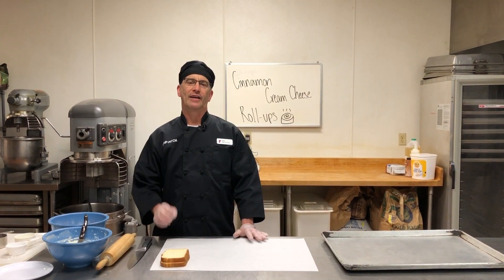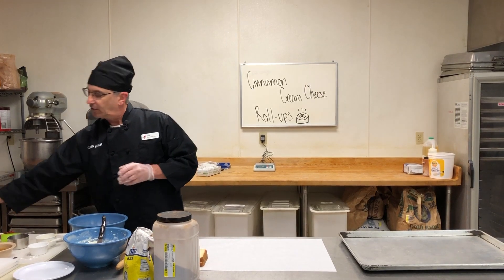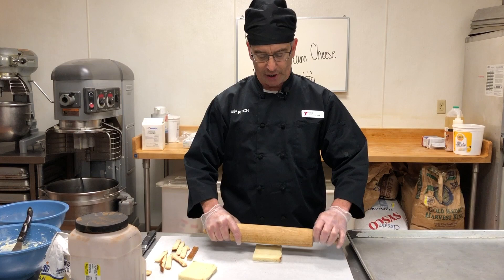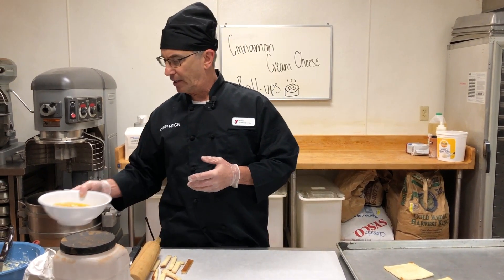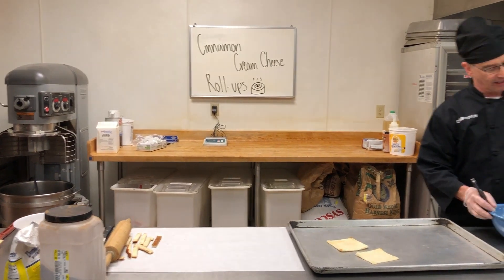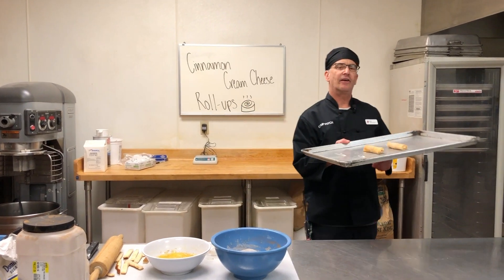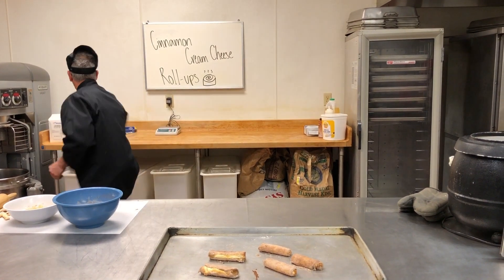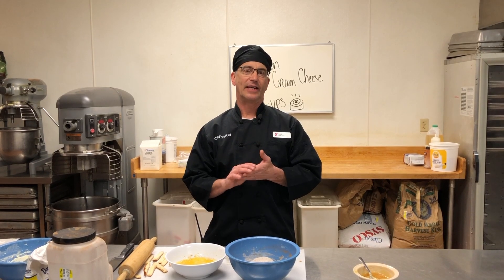Chef Dave Makes Cinnamon Cream Cheese Roll Ups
Follow along with Chef Dave as he teaches us how to make some super delicious and easy Cinnamon Cream Cheese Roll-Ups!

Here's the recipe:

Ingredients:
1 loaf white bread slices
5 1/2 oz softened cream cheese
1/2 cup powdered sugar
3/4 cup granulated sugar
1 tbsp cinnamon
1/2 cup melted butter
Instructions:
Preheat oven to 350 degrees
1. Cut off crust of the bread
2. Flatten bread with a rolling pin
3. In a small bowl, combine cream cheese and powdered sugar until well incorporated
4. In a separate bowl, combine sugar and cinnamon then set aside
5. Spread 1-1 1/2 tablespoons of the cream cheese mixture onto each flattened piece of bread
6. Roll each roll-up in the melted butter and then coat in cinnamon and sugar mixture
7. Place on an ungreased baking sheet
8. Repeat for desired number of roll-ups
9. Bake for 16-20 minuted or until golden brown

Show us what your finished roll-ups look like!